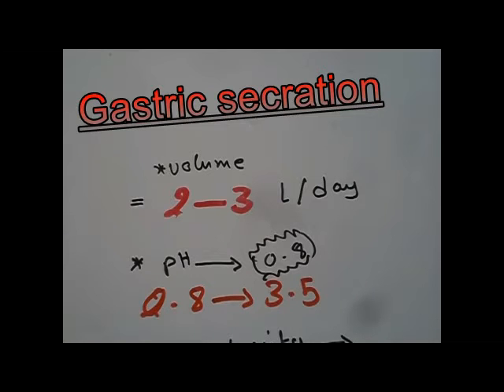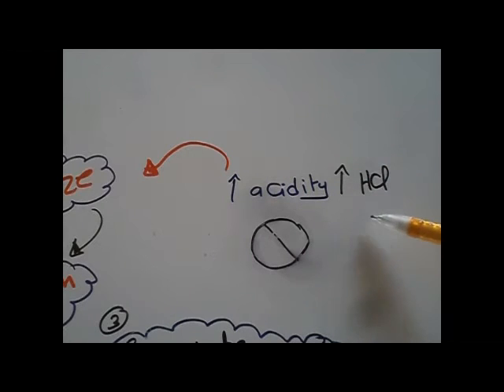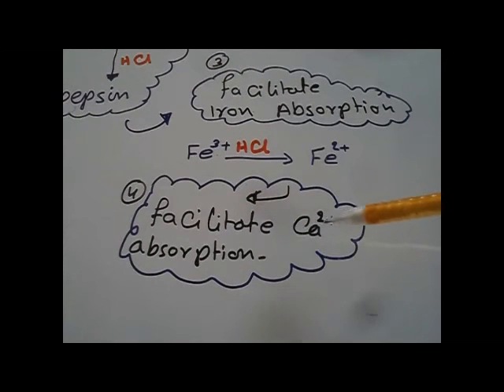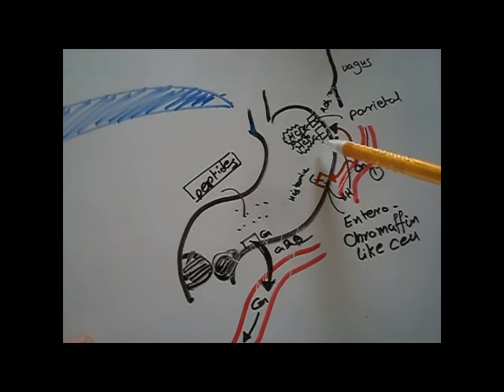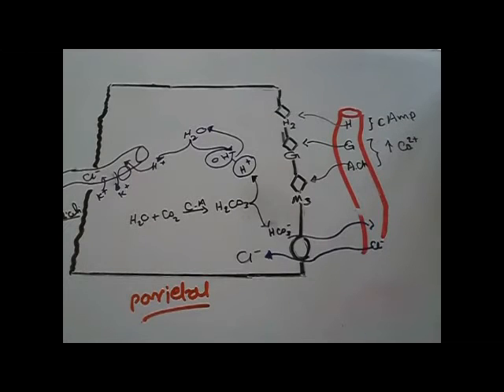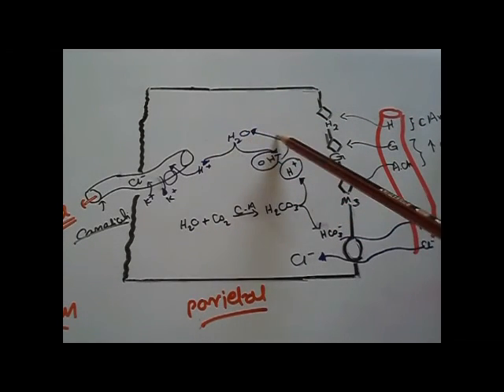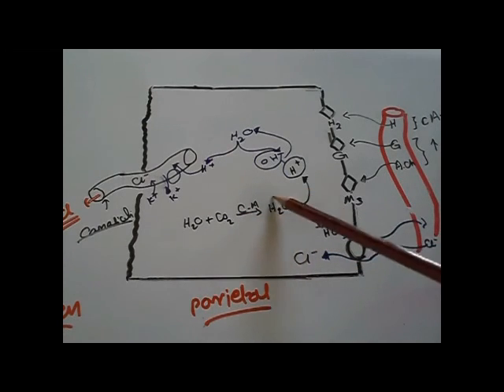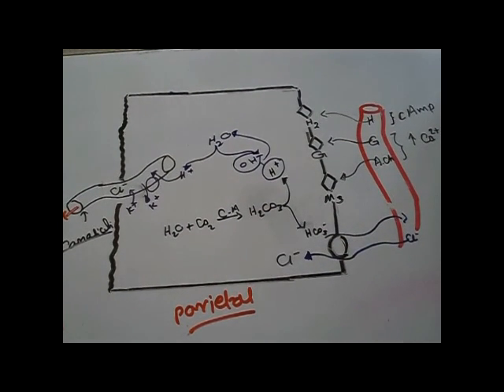Gastric acid secretion : amount , ph , secretion mechanism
gastric secretion information and mechanism of acid secretion